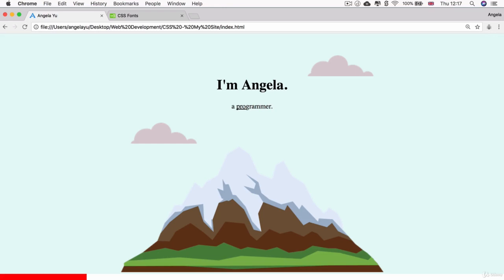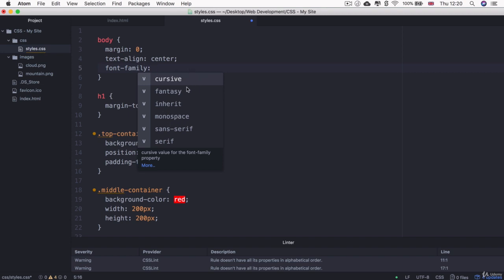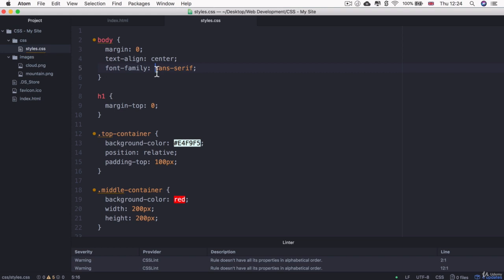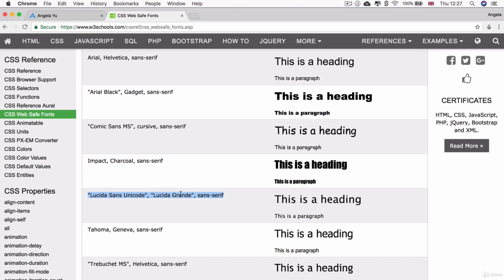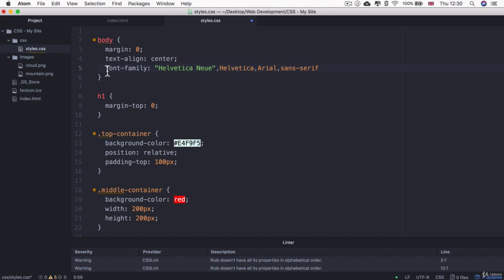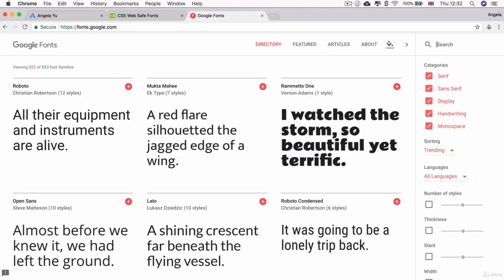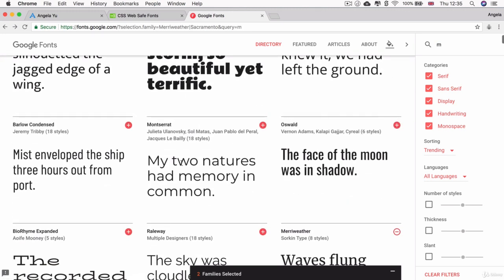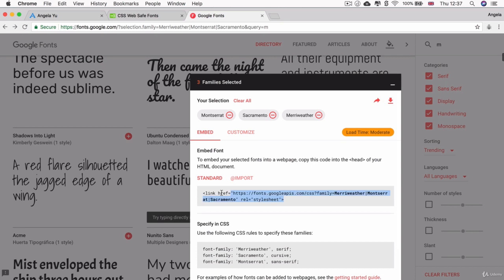Font Styling in Our Personal Site css|ccs tutorial for bigger |what is ccs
How are fonts important in our daily lives?
In literate cultures around the world, people are heavily influenced by type and font everyday. Whether you are in society or think you are off the grid, people rely on type and font to communicate, learn, and make decisions. Designers and writers carefully select typefaces and fonts to effectively convey messages.